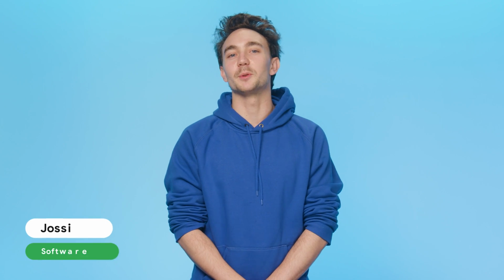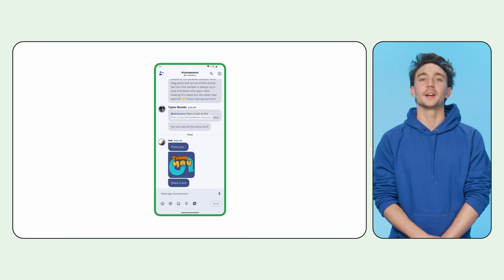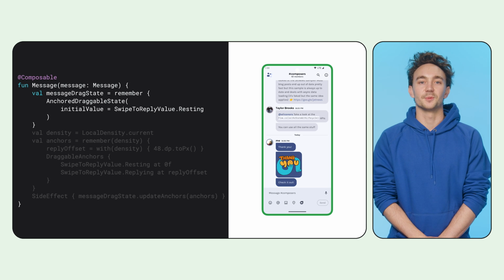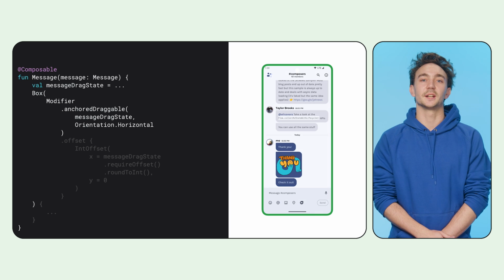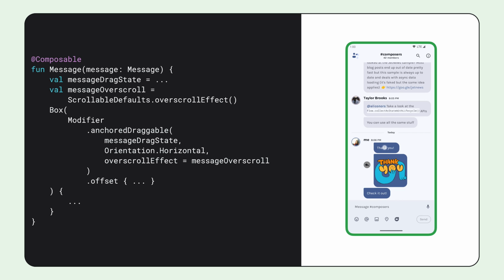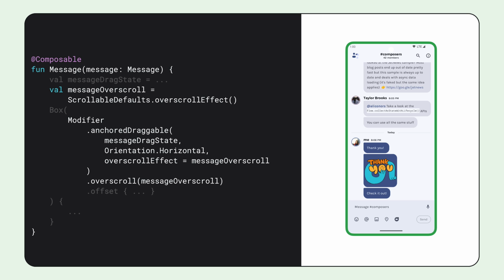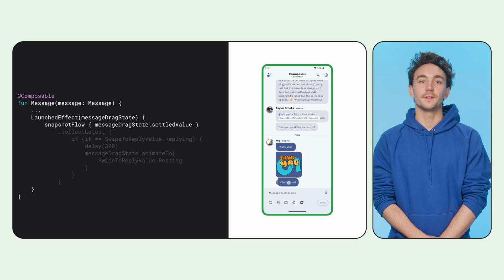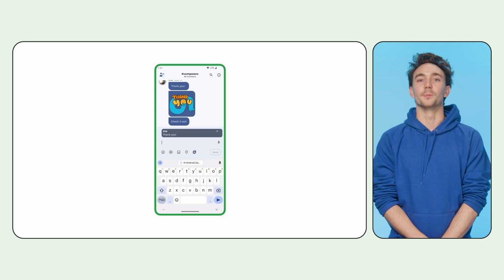AnchoredDraggable | Compose Tips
In this episode, we cover Compose AnchoredDraggable, which is a Jetpack Compose API that lets you build components that can be dragged between anchor points and settles an anchor point at the end of the gesture. AnchoredDraggable is often used to build components like SwipeToDismiss, Navigation Drawers, Bottom Sheets and more.

Speaker: Jossi Wolf
Products Mentioned: Jetpack Compose, Android Dev